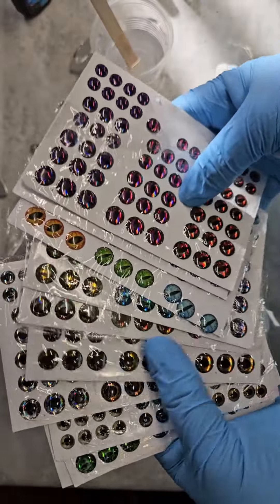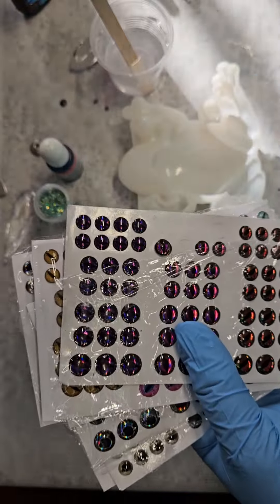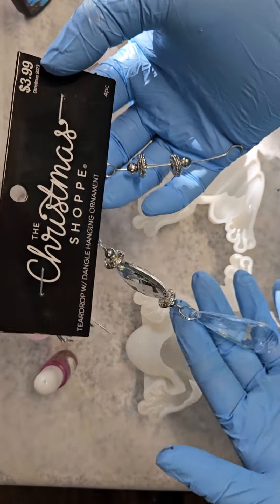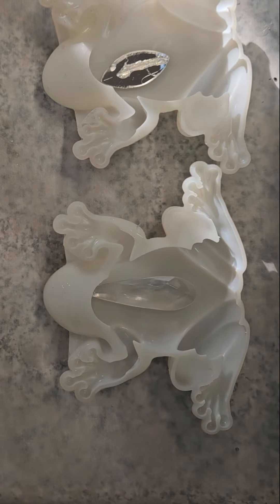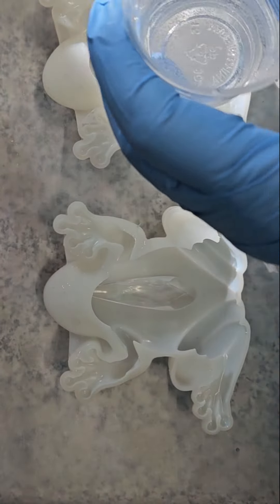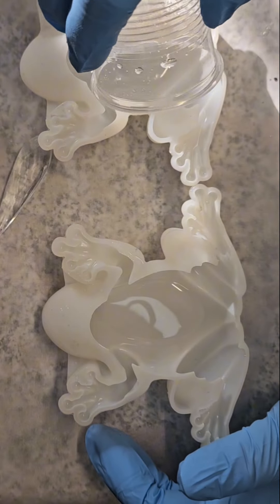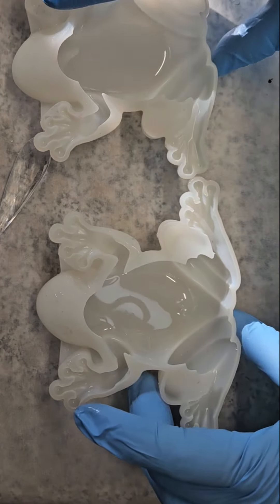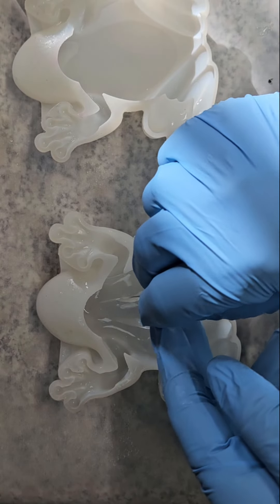Failed experiment, but it's still cute.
Encasing a faceted gem ornament in my resin frog mold didn't work as I had imagined.

Sometimes, resin experiments don't go as planned, but there is always something to learn from it.  I realized after the fact that the facets would shine through if I placed it on the bottom, but if it's encased it the resin it becomes practically invisible.   this could work to my advantage later on with my next pour.

I love the colors and the little bubble on its back and chalk it up to lesson learned.

Puduo Resin

Silicone Frog Mold

Fishing Lure Eyeballs

Pink fine Glitter

Mother of pearl glitter

Christmas ornament: purchased from  Hobby Lobby craft store.

Nail Art tools

Torch for bubbles
(use in cup before pouring into mold)

91° alcohol and spray bottle: from local stores. (for use in mold to break surface tension)